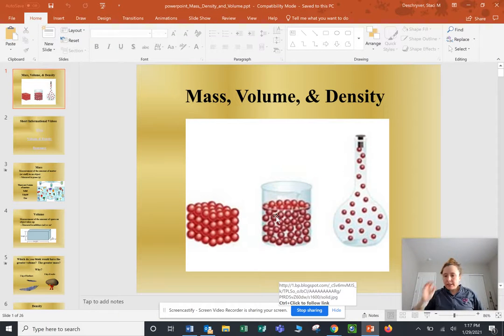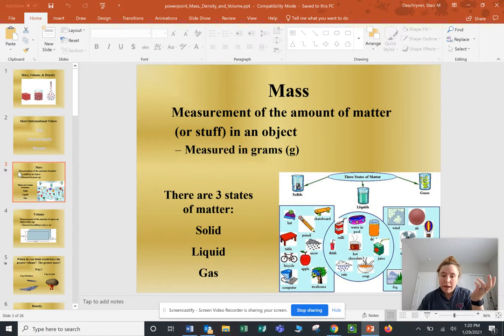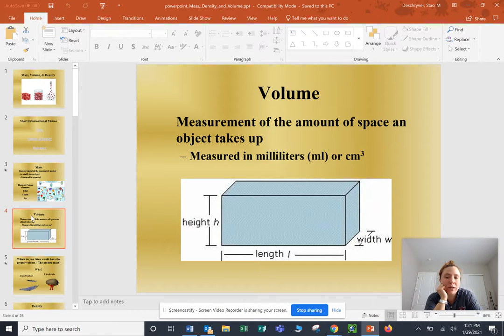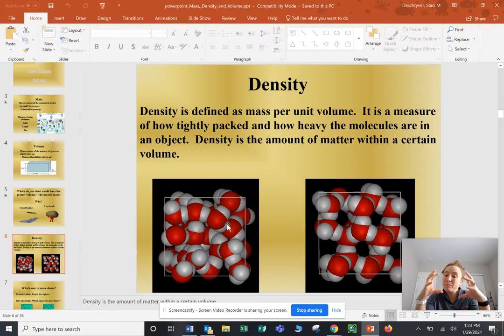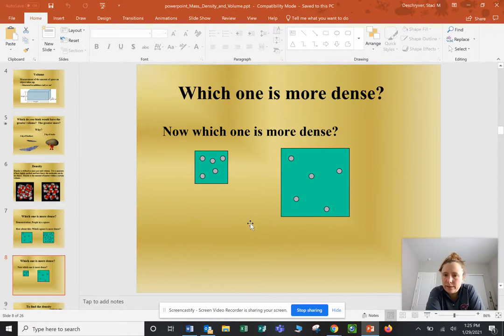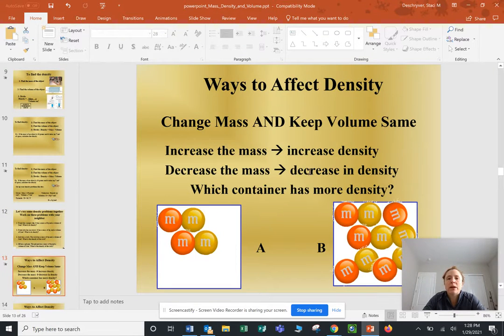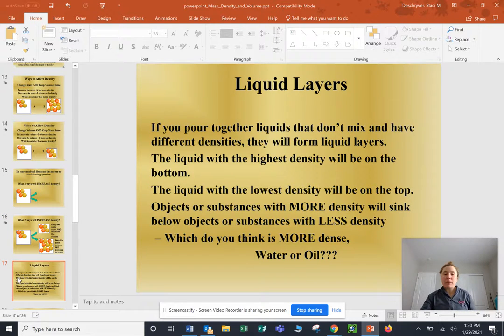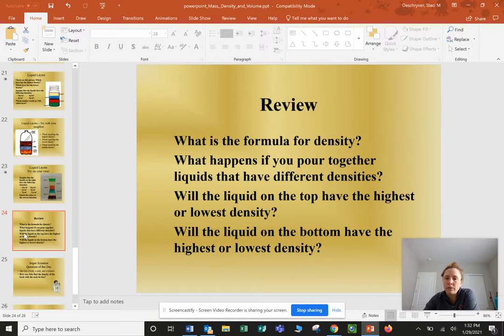PS Green Week Lecture